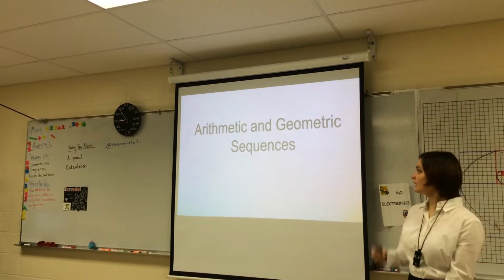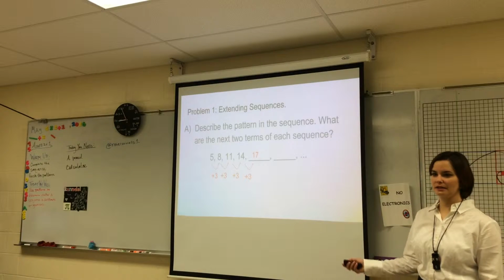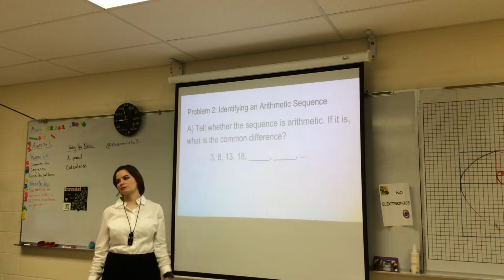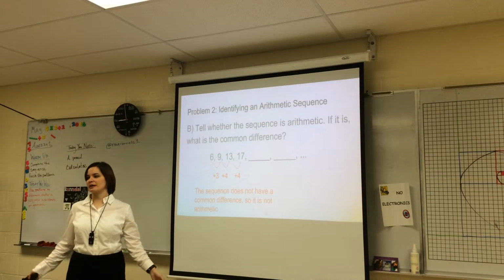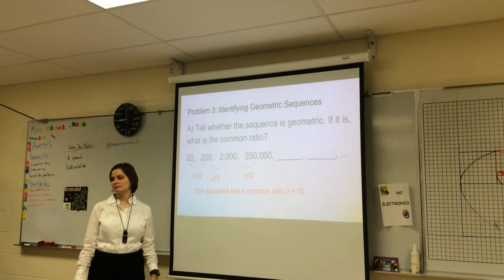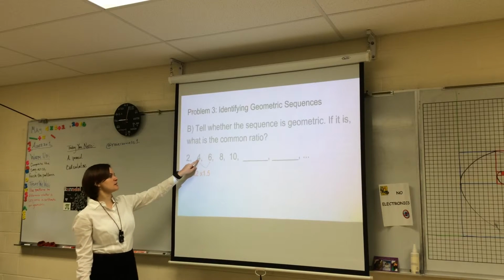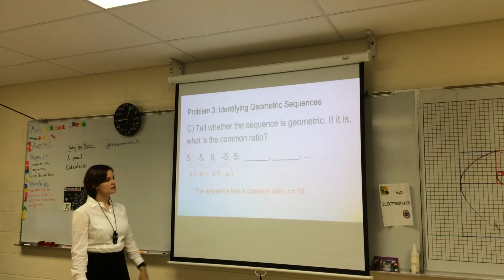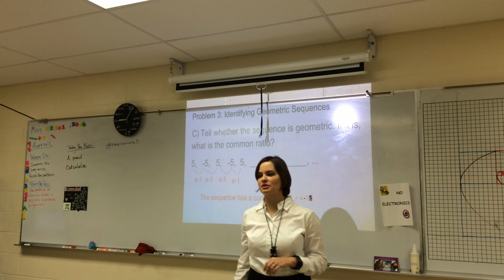May 9 Arithmetic and Geometric Sequences